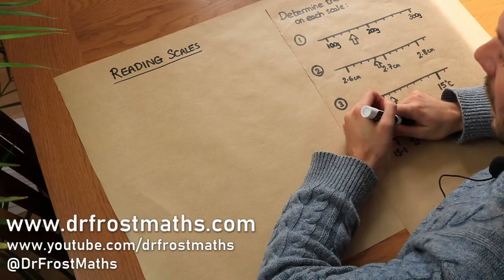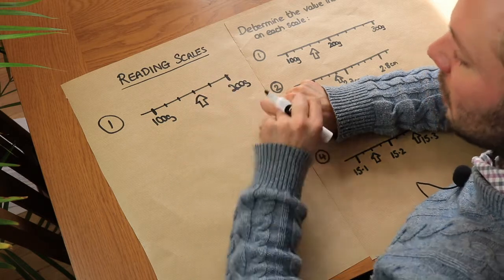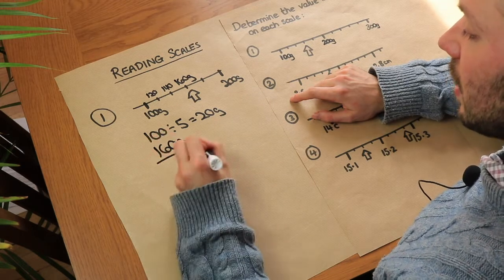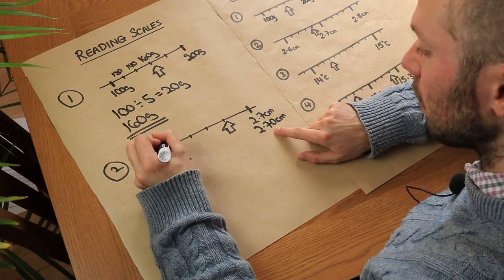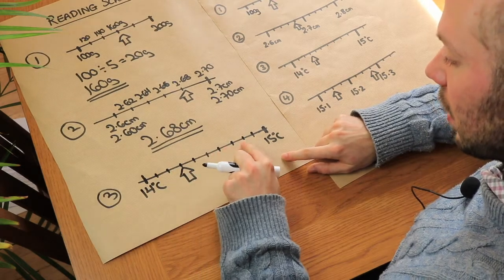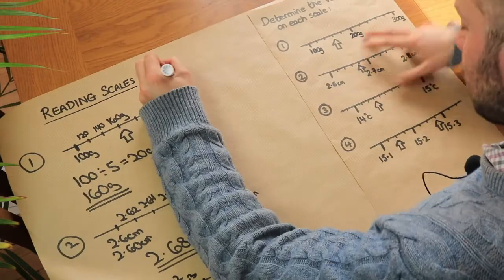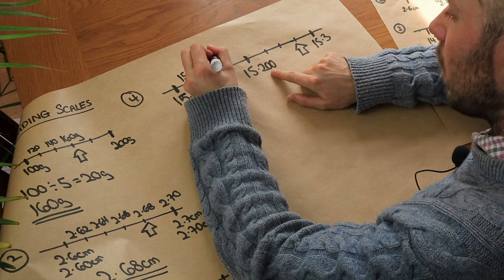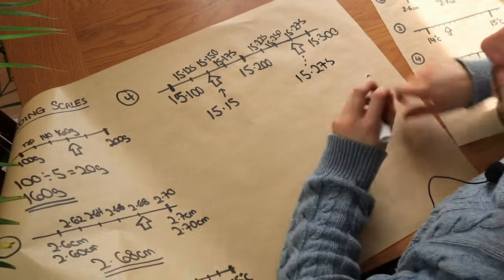Reading Scales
"Read values off a scale."